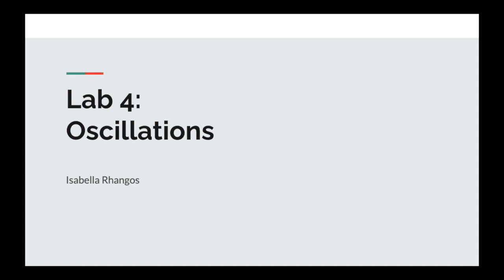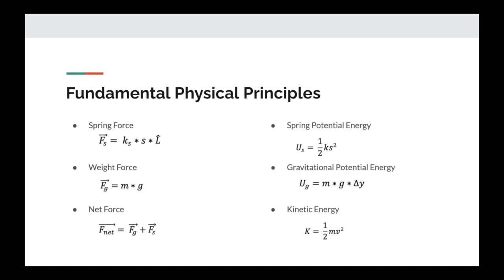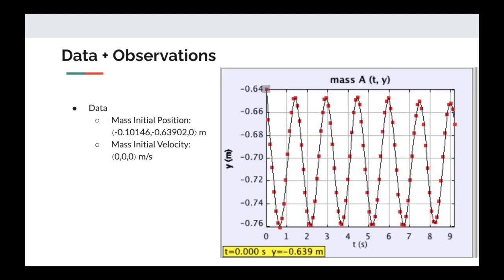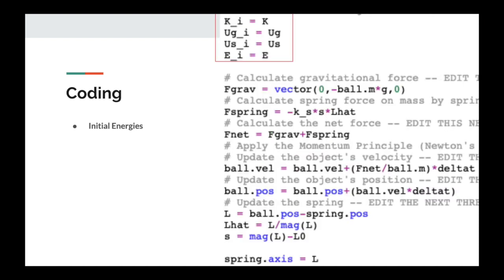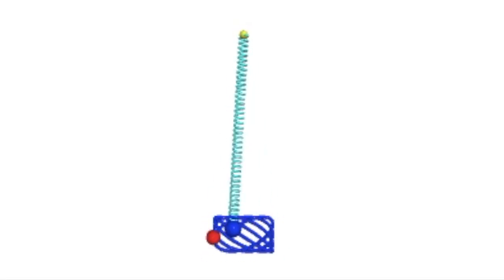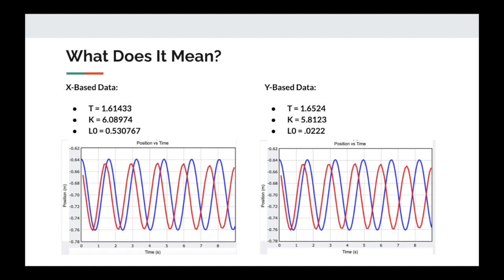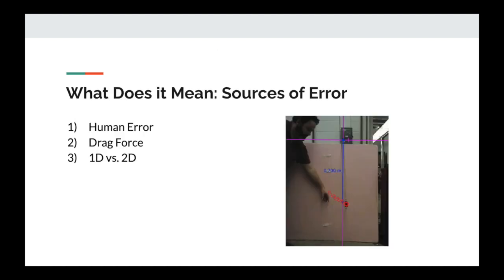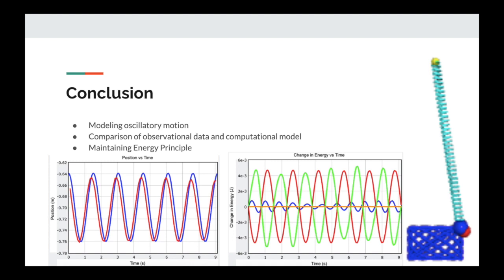Lab 4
PHYS 2211 Lab 4 Final